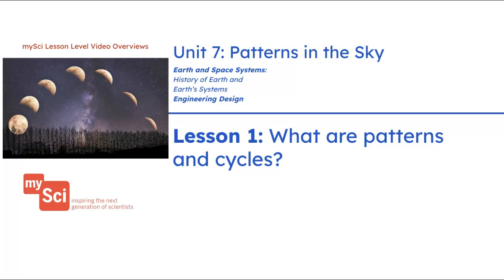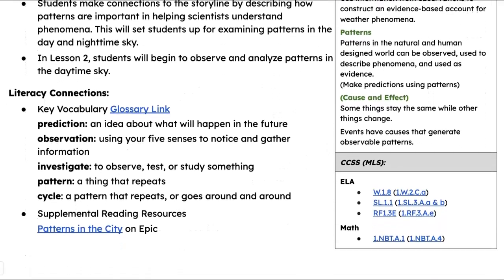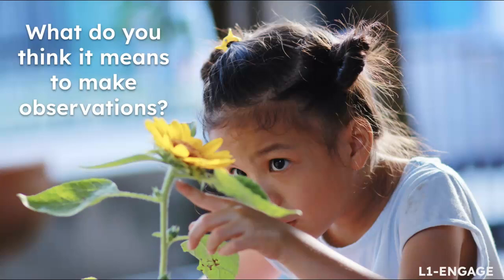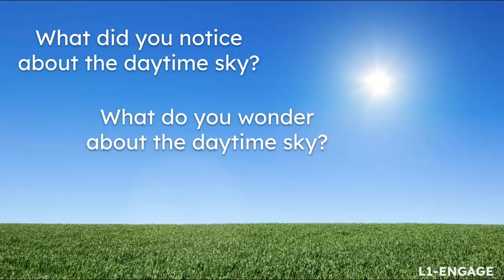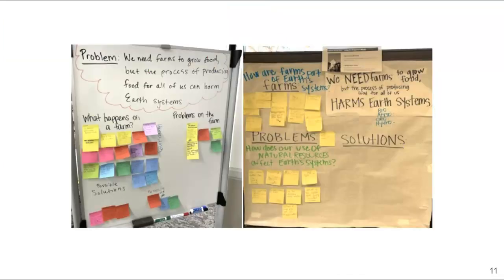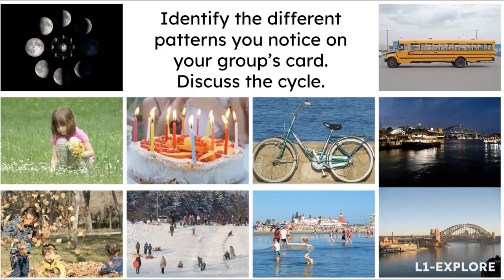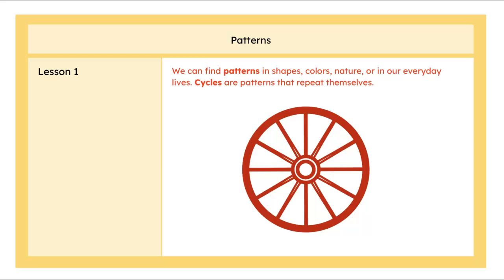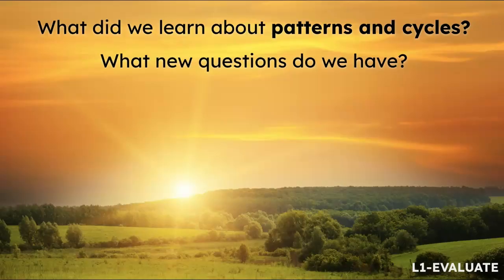Unit 7 Lesson 1 Video